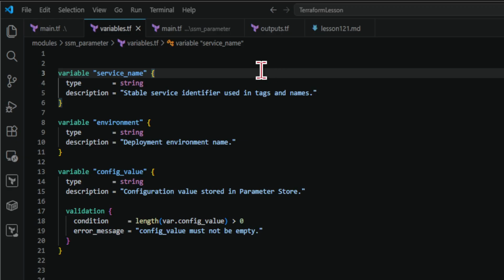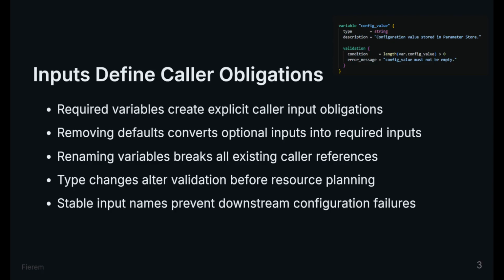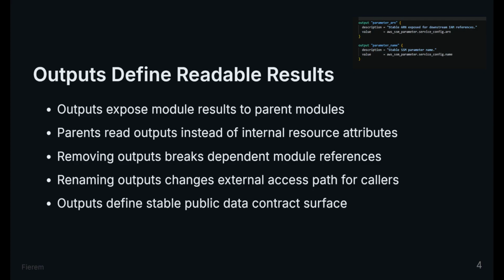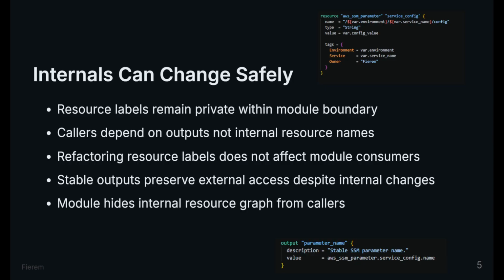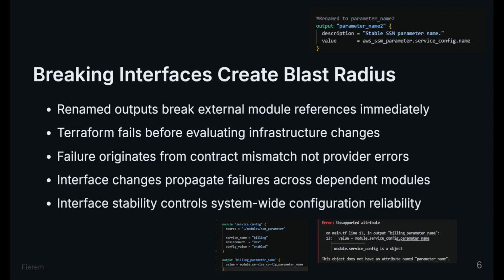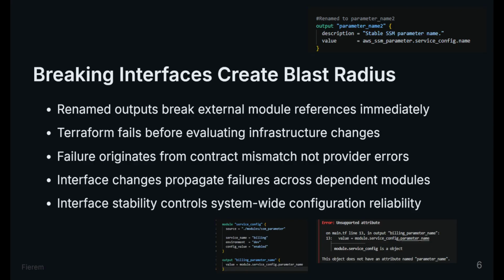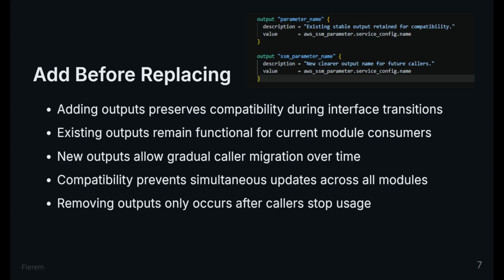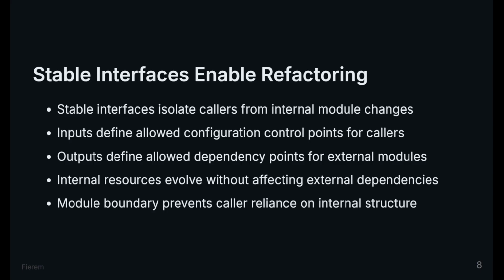Terraform Module Interface Stability: Inputs, Outputs, and Breaking Changes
This lesson explains how Terraform module interfaces control stability across configurations.

What this covers:

How inputs define required values for module callers
How outputs define readable values for dependent modules
Why renaming variables or outputs breaks existing configurations
How internal resource changes remain isolated from callers
Why interface changes cause Terraform failures before resource evaluation
How to safely evolve modules using additive changes

Why this matters:
Terraform modules behave like contracts. Inputs and outputs define what other modules depend on. Changing those names or structures creates failures even when infrastructure stays unchanged.

This lesson focuses on preventing configuration breakage by maintaining stable module interfaces.

Lesson 121